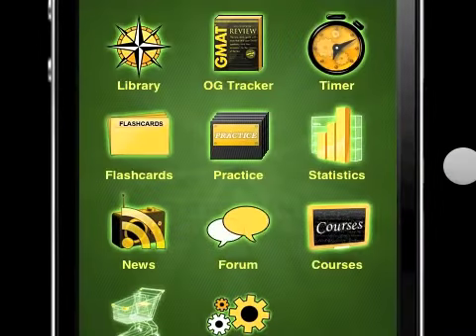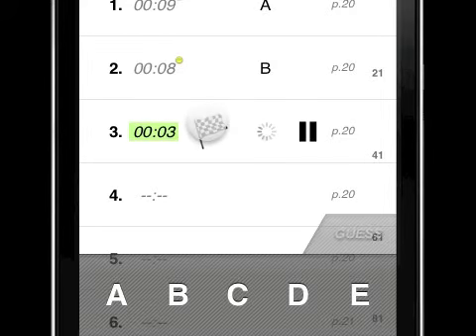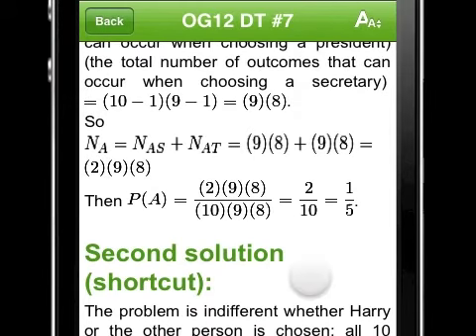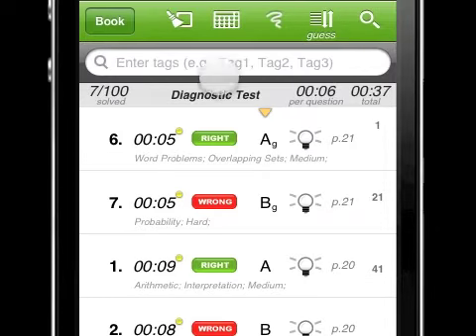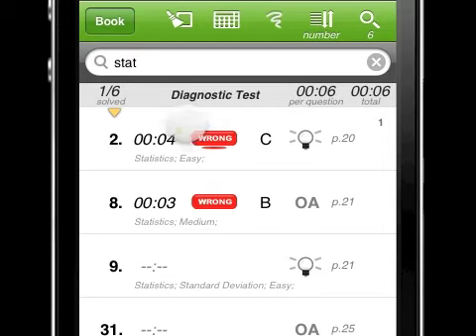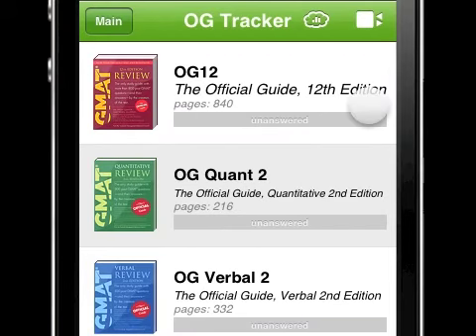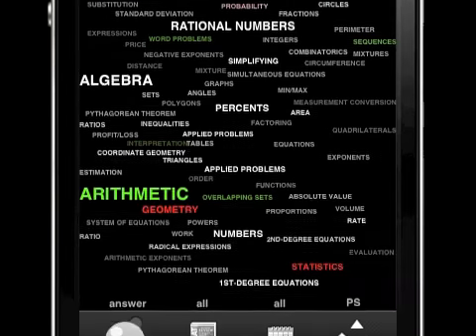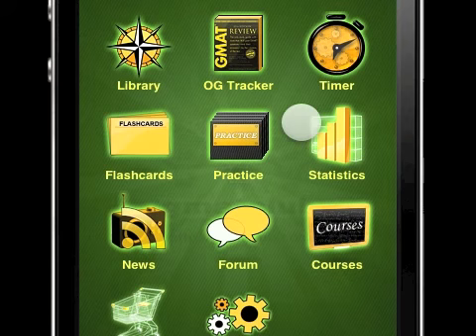GMAT ToolKit - OG Tracker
GMAT ToolKit (iPhone/iPad app) Review Series - OG Tracker